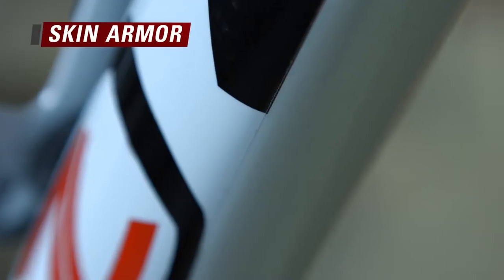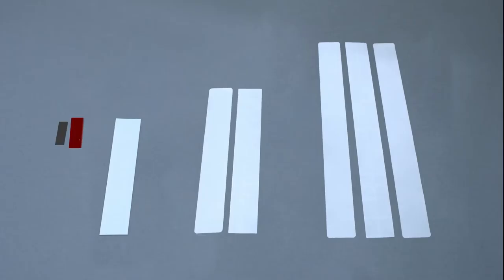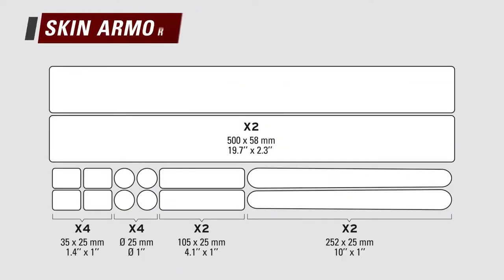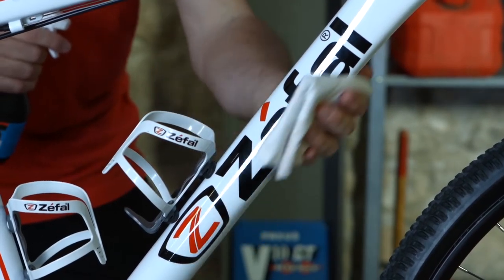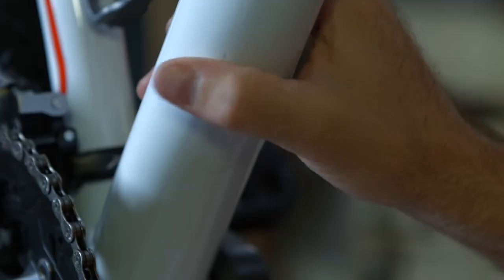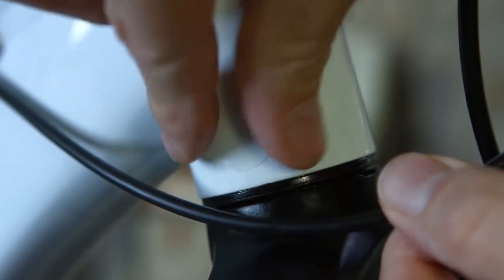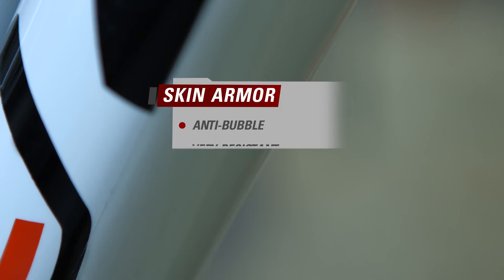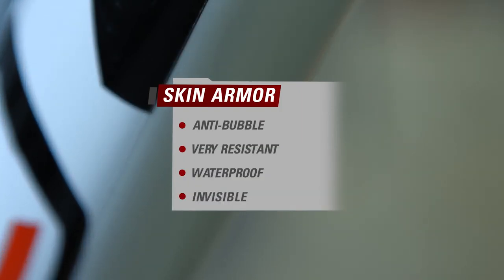Zéfal - How to protect your bike with the SKIN ARMOR ?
Made in polyurethane, the Skin Armor is a high-resistance frame-protection against impacts and scratches. Easy to install with a powerful adhesive, it resists to ripping, UV light and temperature fluctuations.